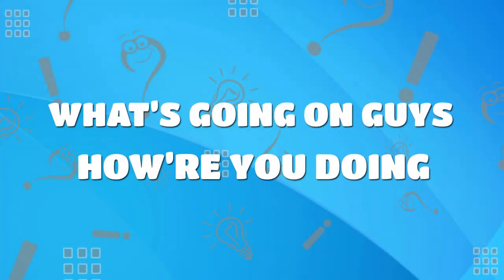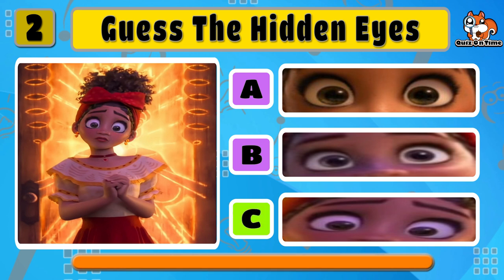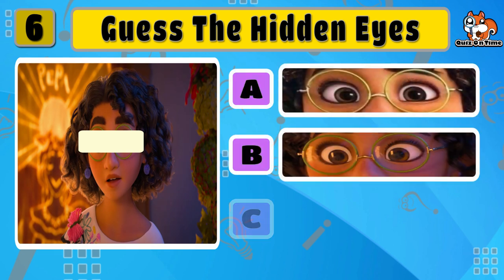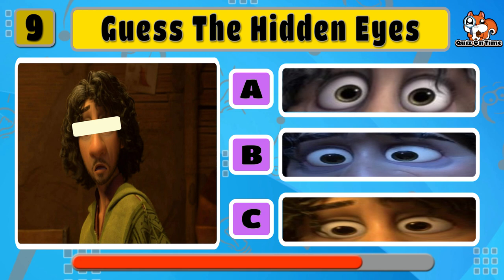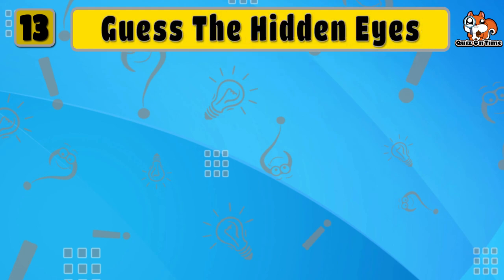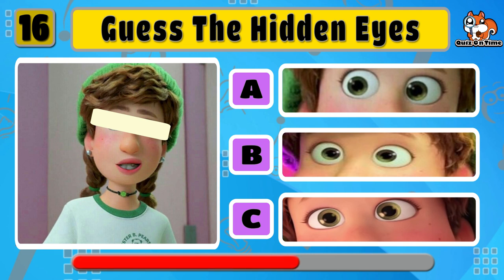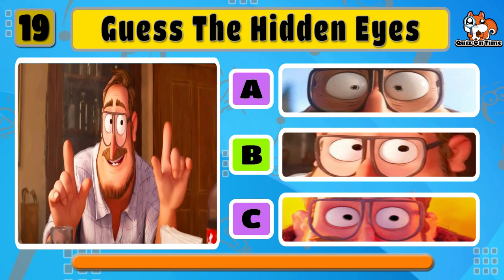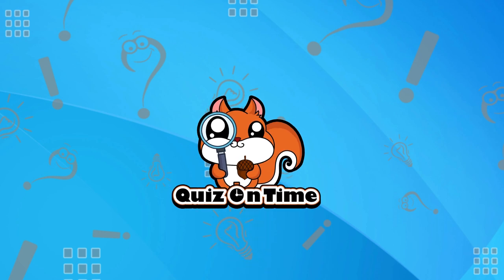Guess The Hidden Eyes for Encanto, Mitchells and Turning red Characters!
Can you guess which of these eyes are the main eyes in the photo? Test your memory in this fun quiz!

It works like this: We show you a Picture of Encanto, Mitchells or Turning red Characters together with 3 sets of their own Eyes and you have to Guess which are the Correct eyes of the Characters. After the timer runs out, the answer will be shown in the Video. We Wish you lots of Fun!